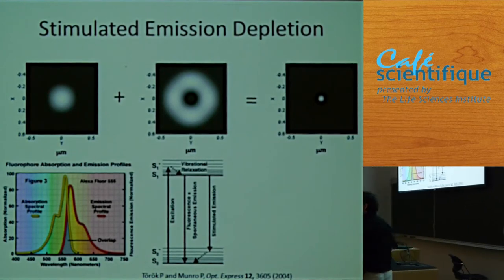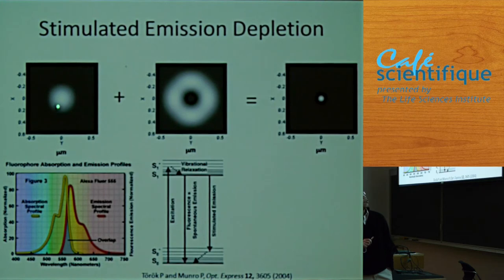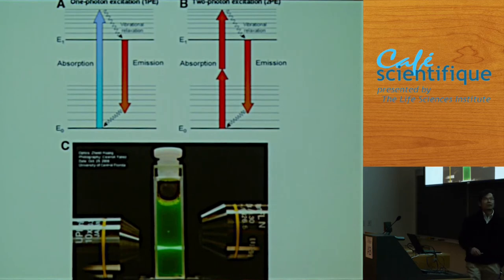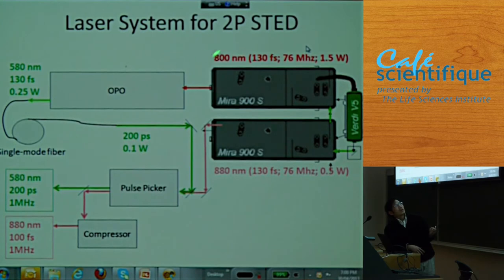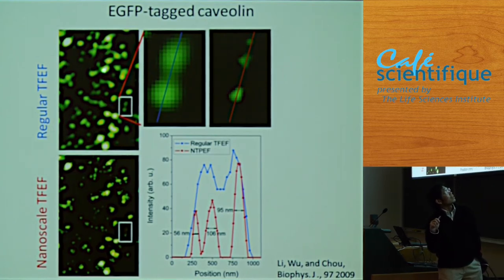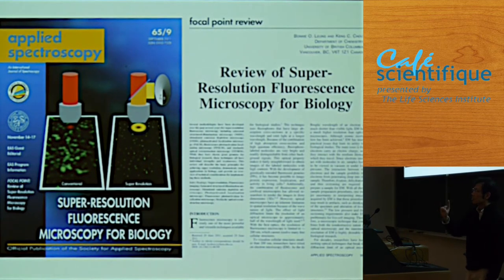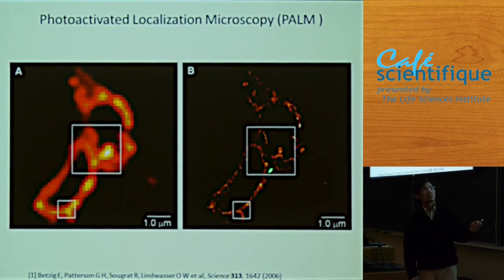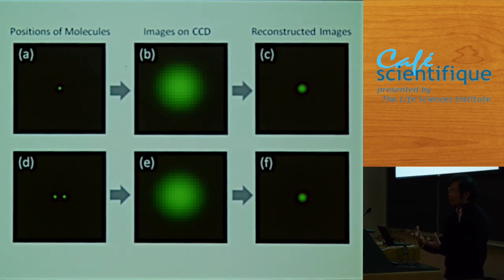Seeing is Believing Series -- Super-resolution Microscopy: Breaking the Diffraction Barrier - Part 3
The Café featured Dr. Ivan Robert Nabi, member of the Cell & Developmental Biology (CELL) Research Group and Department of Cellular & Physiological Sciences and Dr. Keng-Chang Chou from the Department of Chemistry.

Since the invention of compound microscope in 1590 by Zaccharias Janssen and his son Hans, microscopy has made great contributions to the advancement of science. In the past 50 years, scientists have used a technique called "fluorescence microscopy" to observe the inner working of cells. In this technique, a light beam illuminates proteins marked with a fluorescent tag. By providing a glimpse of what goes wrong inside cells affected by disease, this technology has driven many important advances in biomedical research. Conventional fluorescence microscopy reveals many cellular features, but the tiniest structures -- those that allow cells to communicate with each other and the outside environment -- have been hidden in the haze caused by the diffraction of light (i.e. the diffraction barrier). The effect of light diffraction limits the resolution of an optical microscope to approximately half of the wavelength of light used. With the best optics, the resolution of fluorescence microscopy is limited to ~ 200 nanometres (nm), which cannot resolve many fine cellular structures.

Now, a revolutionary breakthrough has created a new type of microscope that cuts through this haze, breaking the diffraction barrier and bringing the tiniest cellular structures into sharp focus. Called "super-resolution" microscopy, this game-changing technology allows researchers to observe structures as small as 20 nm -- just ten times the size of the largest proteins -- and track them over time within a living cell. Stimulated emission depletion (STED) imaging uses a second doughnut-shaped laser beam to shrink the effective size of the imaging laser, lighting up a smaller region of fluorescent proteins. This provides outstanding lateral resolution of 50-70 nm, and rapid imaging in three dimensions without need for complex mathematical interpretation of the data. Localization microscopy approaches are based on the repeated activation of small numbers of discrete fluorophores whose precise localization is determined using a Gaussian fit of the point-spread function (PSF). Repeated activation of samples generates images whose X-Y resolution is on the order of 20 nm.

Super-resolution microscopy represents the next frontier of optical imaging for biological and health research applications. Using CFI-funded infrastructure, the imaging community at UBC will now develop a Super Resolution Core imaging unit to apply live cell super-resolution imaging to disease models.